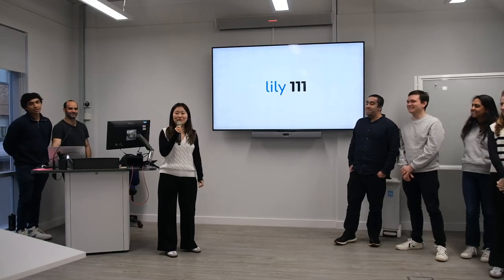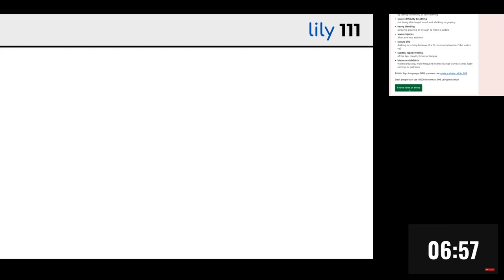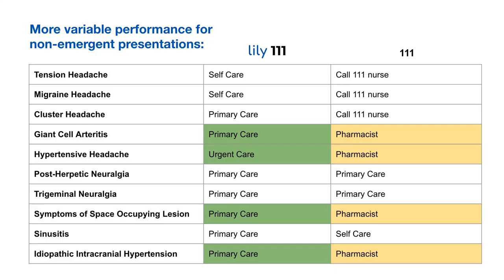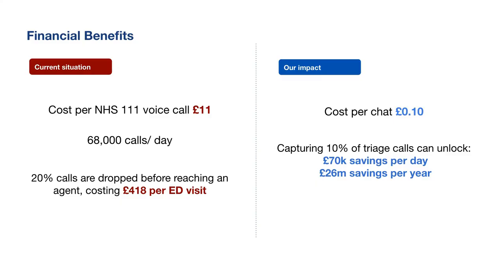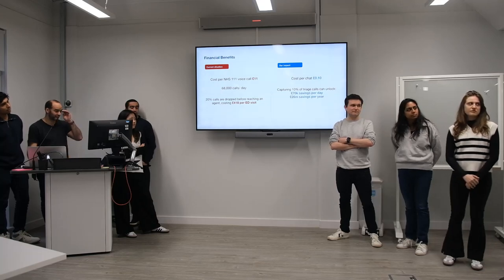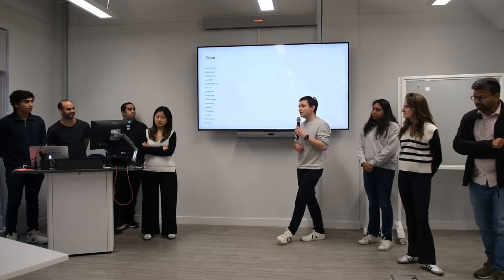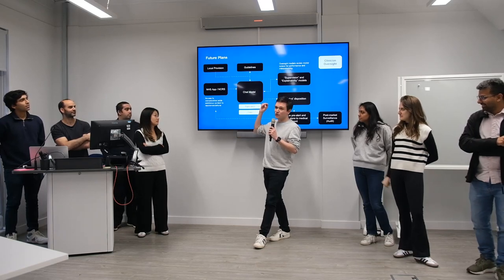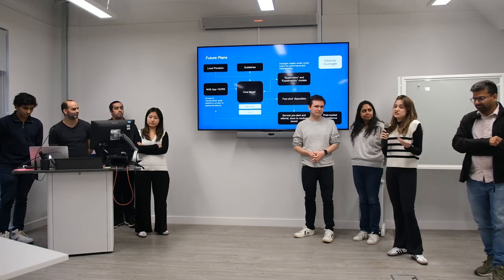NHS Hack Day #26 Presentations: Lily 111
Recording of the "Lily 111" presentation from NHS Hack Day #26 in London at Moorfields in February 2024.